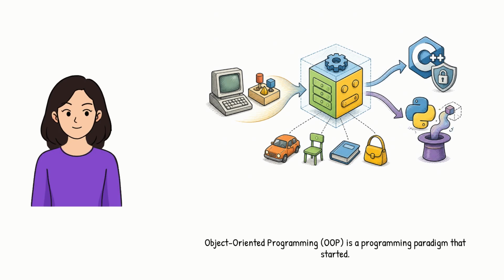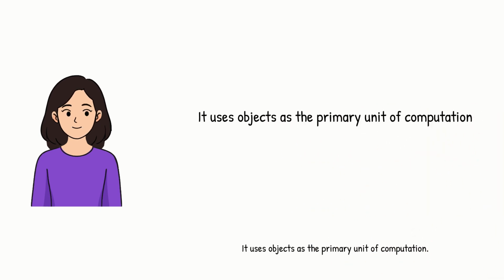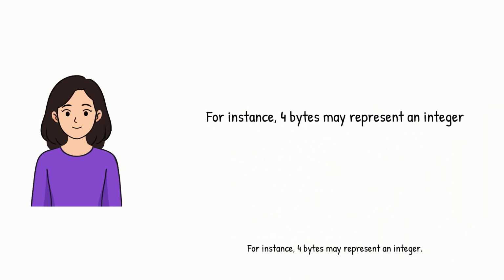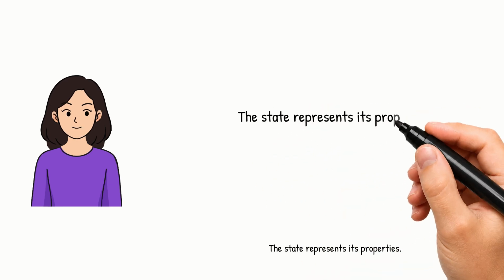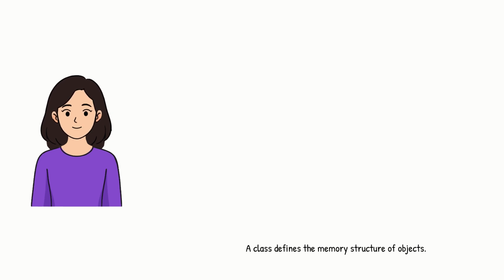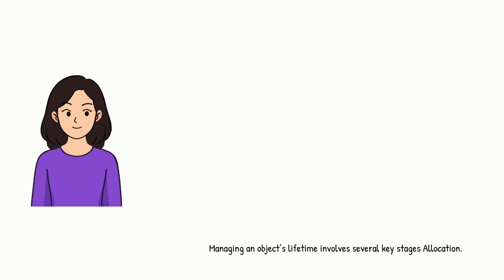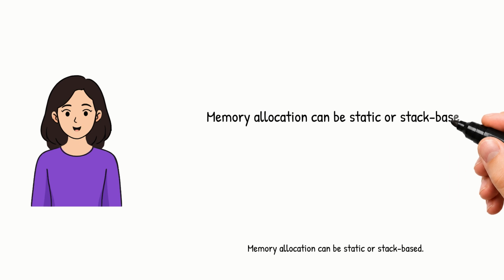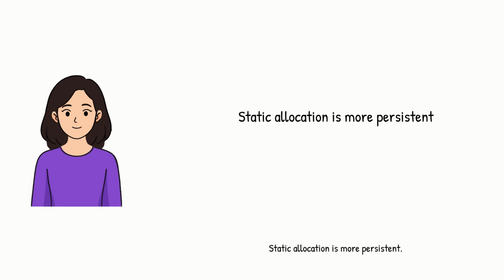Animator.dev Example Video: Basics of OOP - Object Oriented Programming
Basics of OOP - Object Oriented Programming. This video is generated by Animator.dev AI. Voiceover, animation, story - everything is by Animator with no human input.